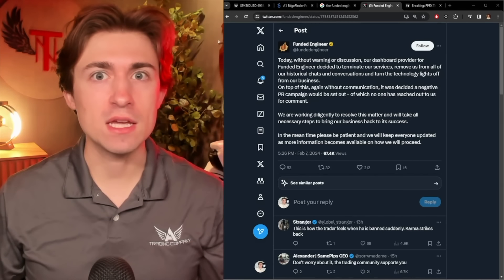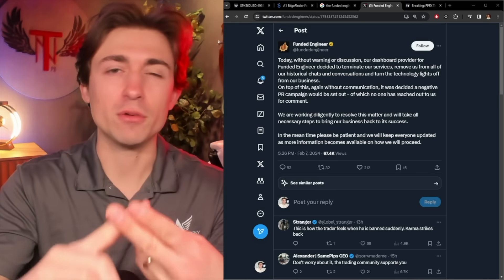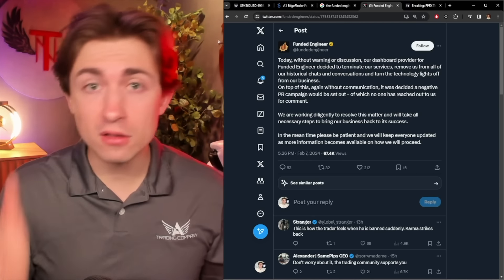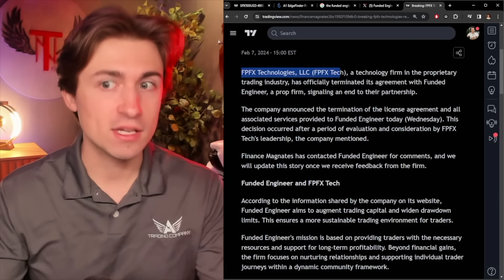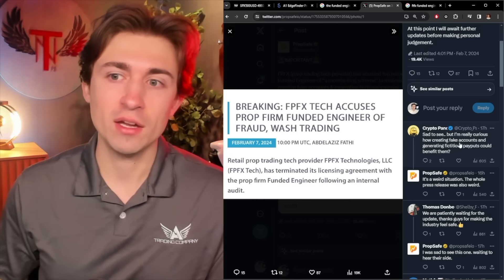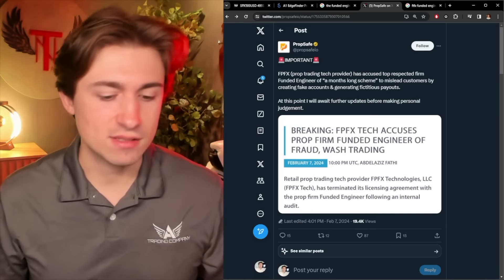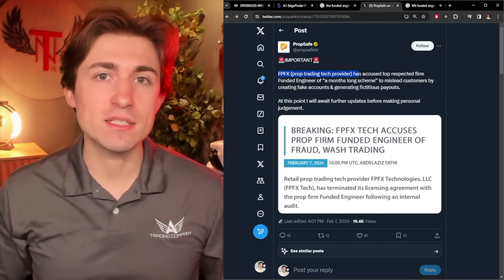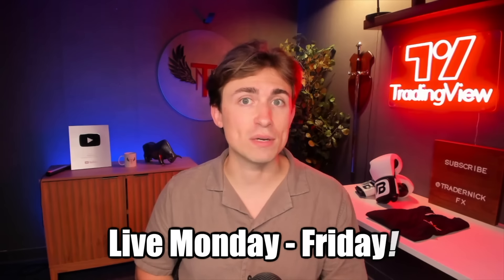The Funded Engineer TERMINATED by FPFX (The END of Prop Firms?!)